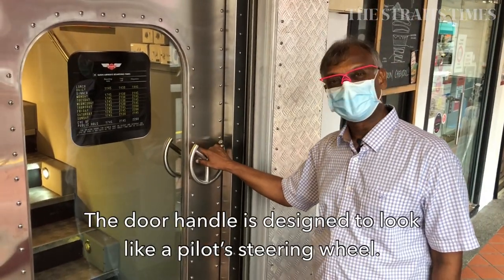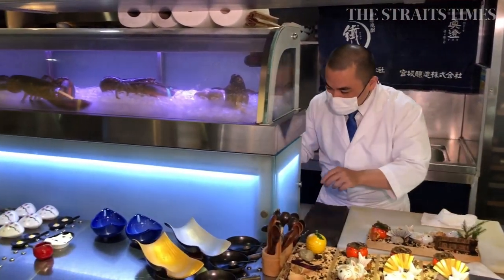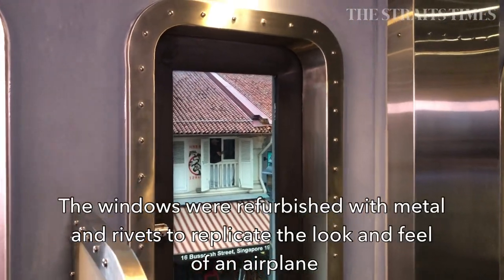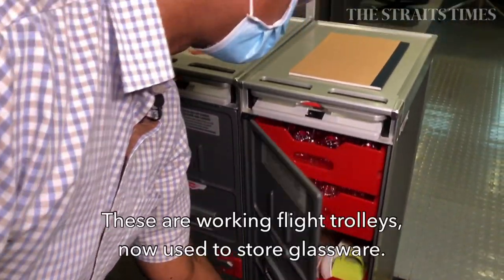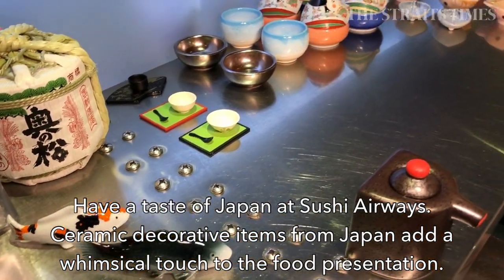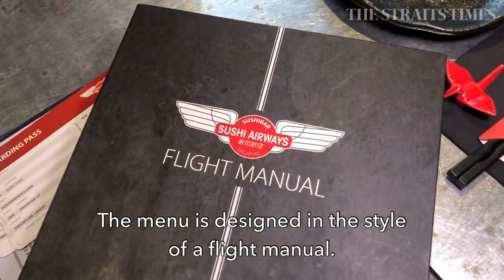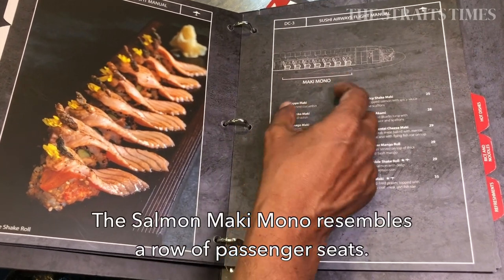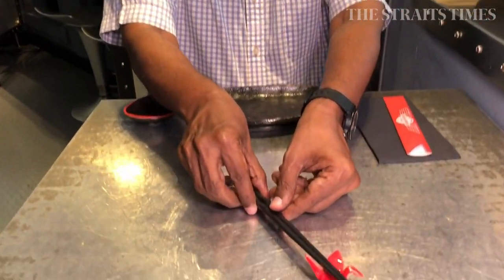Welcome to Sushi Airways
Take off on a flight of reverie as you enjoy pretty in-flight meals at Sushi Airways in Baghdad Street. The restaurant is designed like a Douglas DC-3, an iconic airliner in the 1930s and 1940s. Customers are each given a Sushi Airways boarding pass as a souvenir, and the menu is designed like a flight manual. Read the story

Go to straitstimesfood.com for more food stories.

ST VIDEO: HEDY KHOO